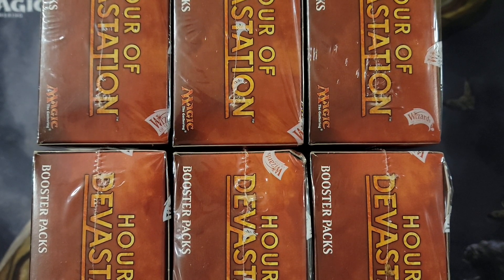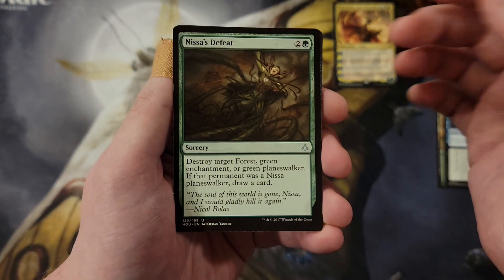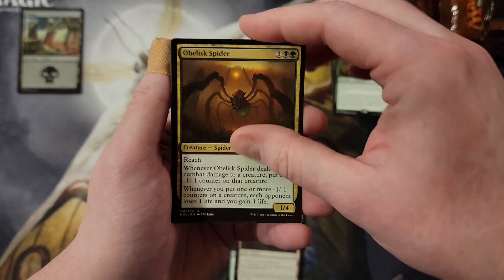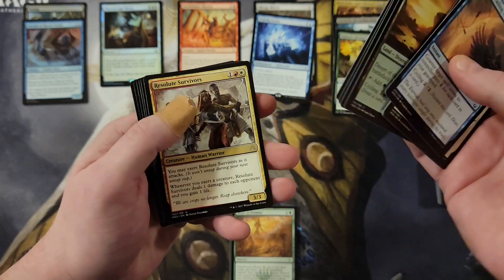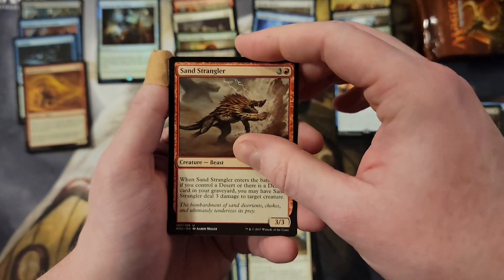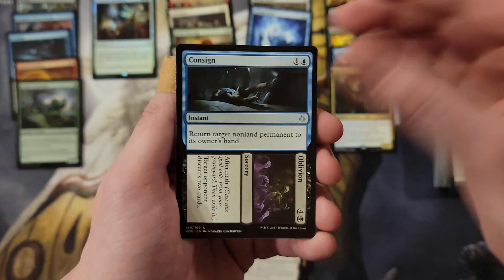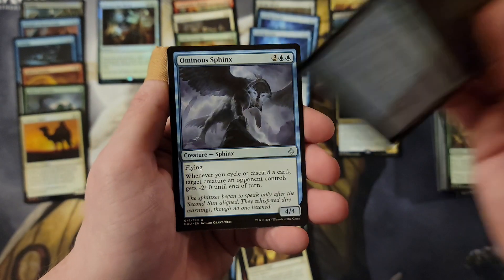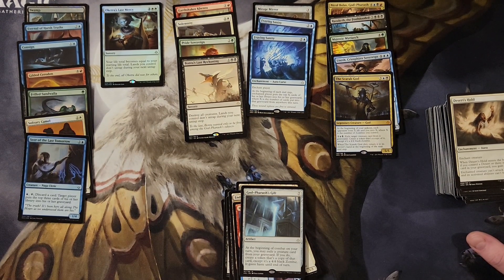Masterpiece Hunt: Hour of Devastation Box #1